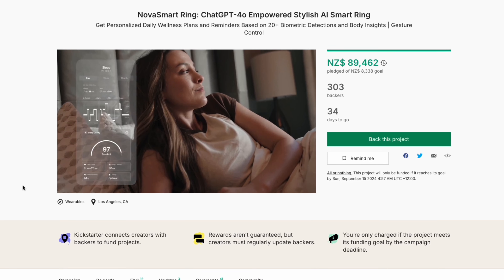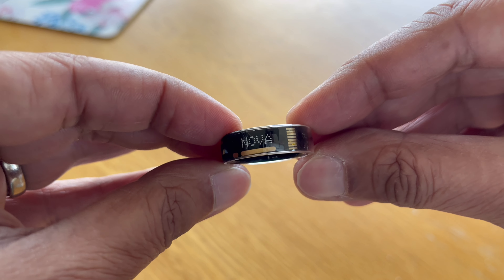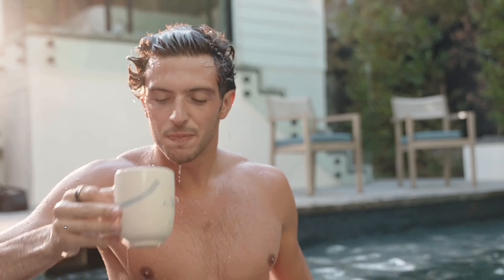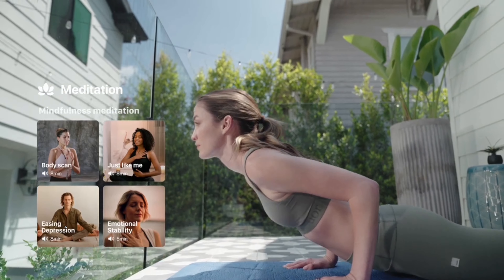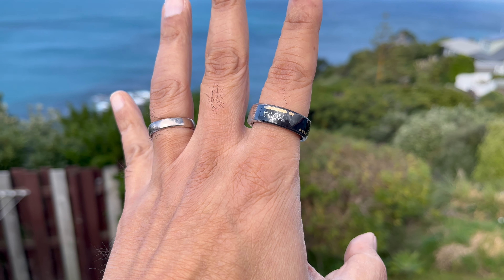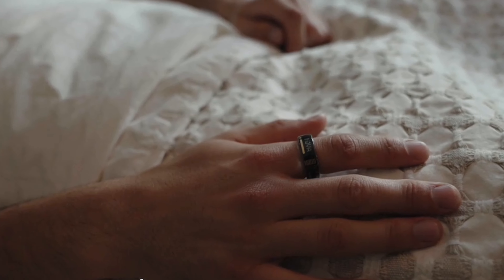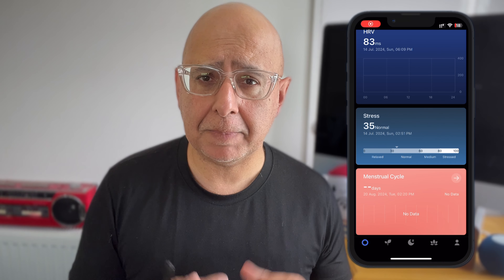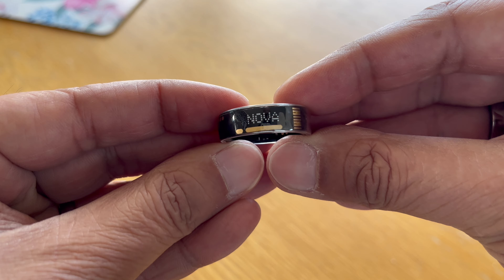Best Budget Smart Ring With No Subscription? Almost ...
But they can be a bit expensive - especially if you have one that has a subscription model for you to get the best out of it. But what if I told you that there was one on the market that looks really good and is under $150 with no subscription, and AI assisted insights to help you get the most out of your tracked data? Because I have tried it, and it is mostly excellent. Mostly. This is the Nova Smart ring - on Kickstarter now. Thanks to the folks at Nova for sending me one to try out. I’ll run down the key features, and my first impressions about the main positive and not-so great points about the smart ring while I’ve been trying it out for over a week. In fact, one of these downsides was so bad, it may be a deal-breaker for me.

Apple iPad Mini 6
Insta360 X4
Insta360 GO 3
Insta360 X3
or Insta360 GO 3 and other cameras with occasional special offers (see link for detail)
GoPro Hero 12 Black
Insta360 Flow
Apple iPhone 13 Mini
Apple iPhone 15 Pro Max
DJI Osmo Mobile 6
Fulaim X5 Wireless Microphone
Apple MagSafe Battery Pack

Discount link direct from Ultrahuman Code: TECHPACKER10